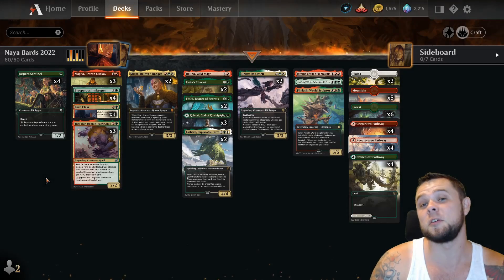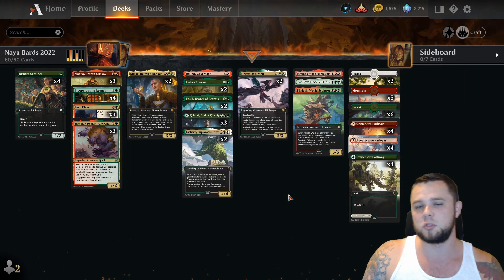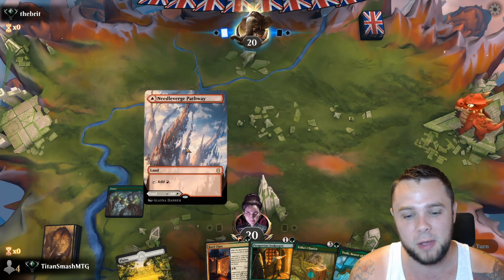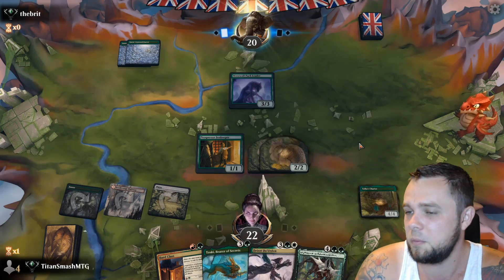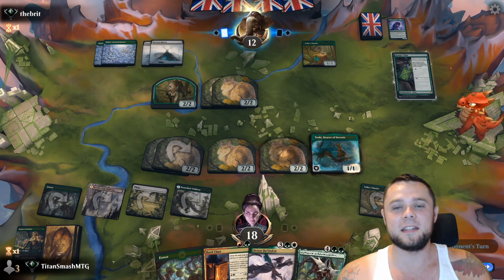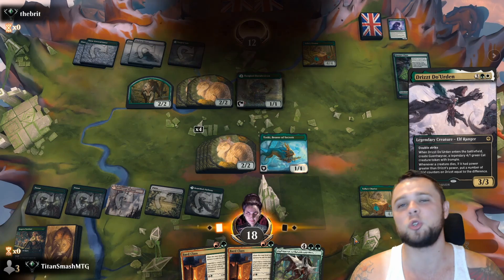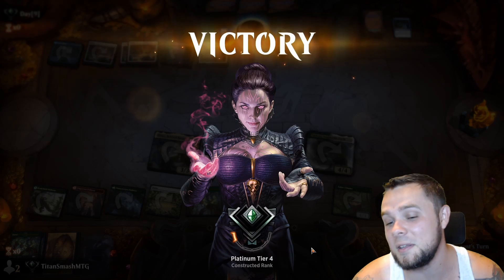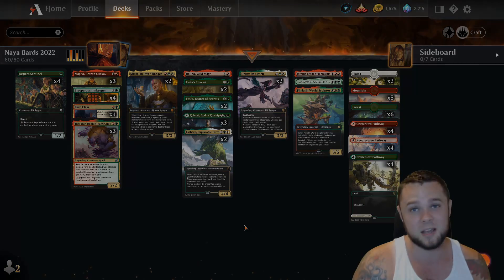Naya Bard Class - INSANE Value in Standard 2022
Today we dip our toes into the waters of Standard 2022 with an absolute spiceball of a deck in Naya Bard Class. Bard Class can do some truly disgusting things in a land with no Petty Thefts!

0:00 - Intro
2:00 - Mono Green Aggro
6:42 - Rakdos Midrange
13:48 - Izzet Dragons
16:30 - Mono Green Aggro
22:45 - Abzan Snow
25:58 - Azorious Mill (DAY 9)